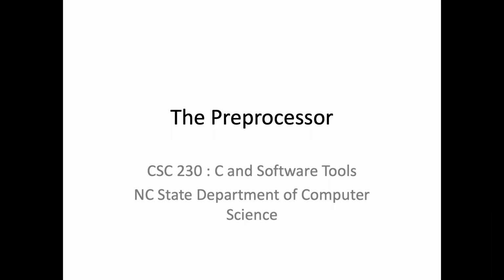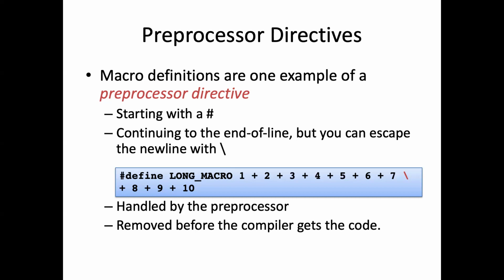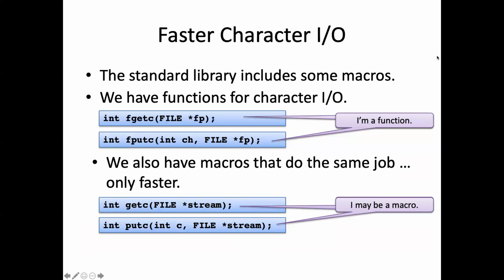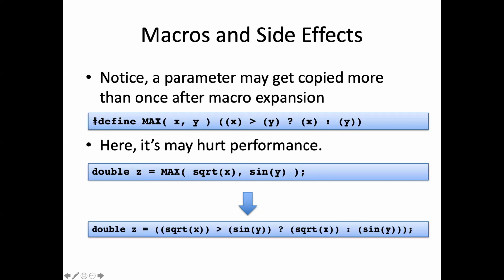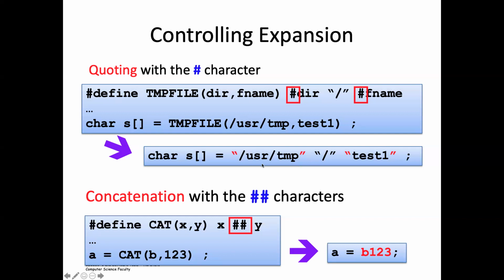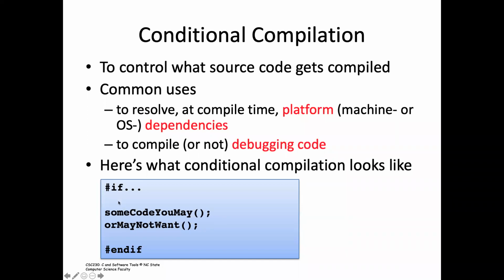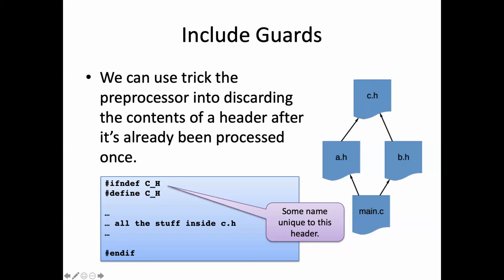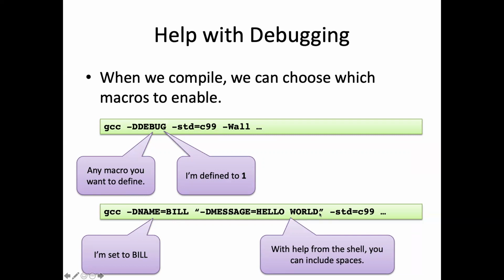C Lecture 17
We talk about the preprocessor and a few useful things you can do with it.